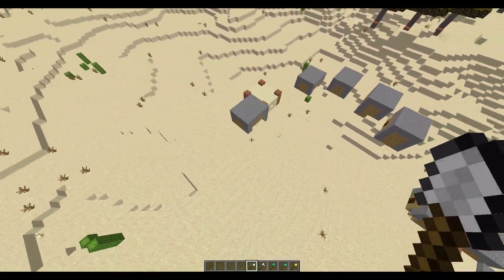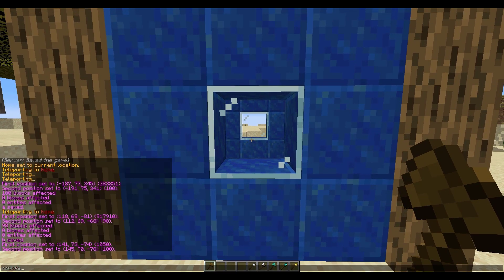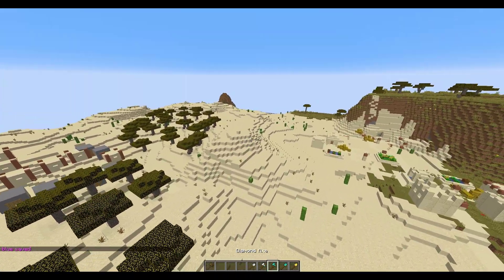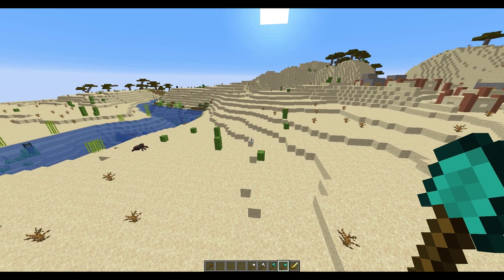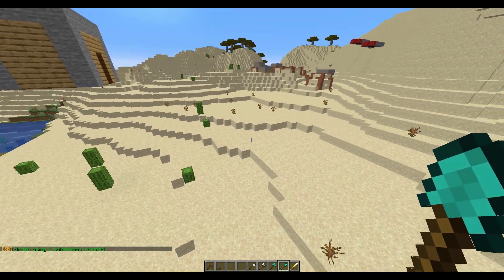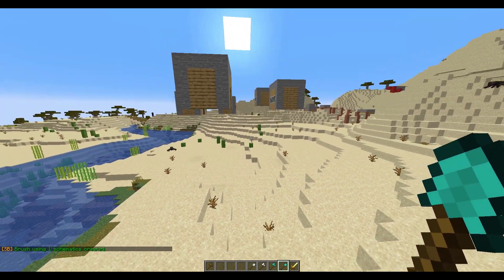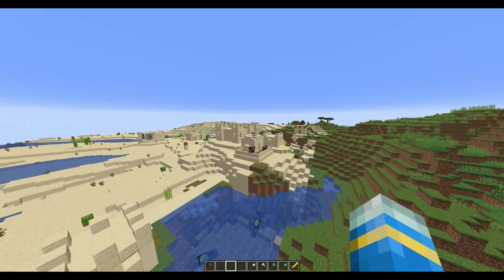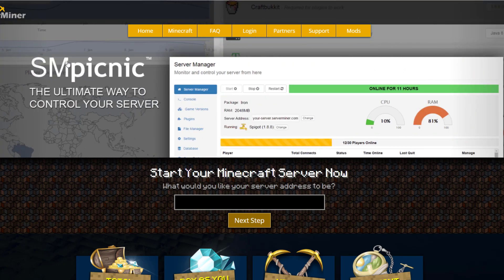Easily paste in schematics in Minecraft with Schematic Brush Reborn Plugin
This tutorial will show you how to use the SBR plugin to assign schematics to tools for easy pasting!

Error with a plugin? The best course of action is to:
1. Make sure you have the latest spigot version and plugin version
2. Check console for any errors
3. Contact the developer on spigot/discord
4. Alternatively try an older plugin version